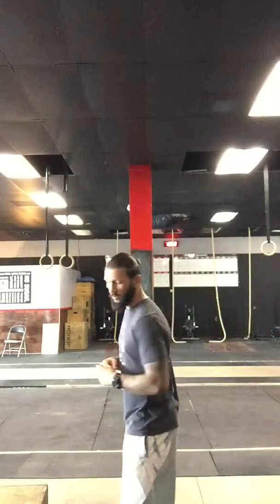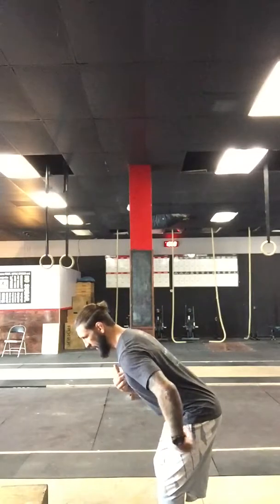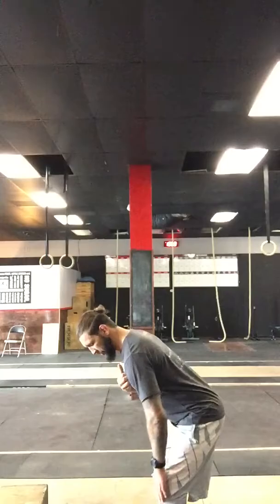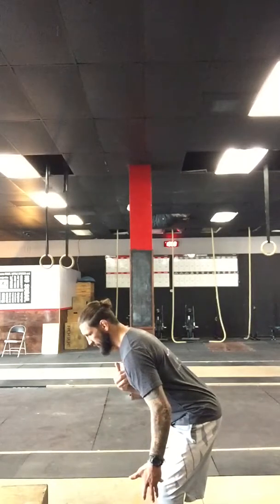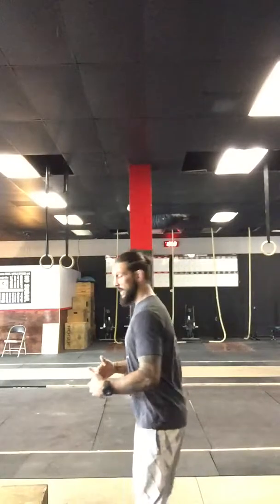trim 4010BBA9 D2DD 4502 9ACF 76BED592FFED